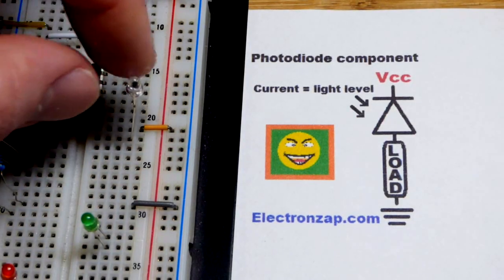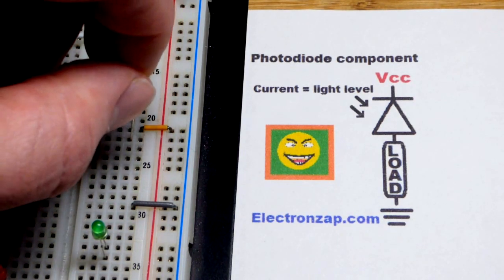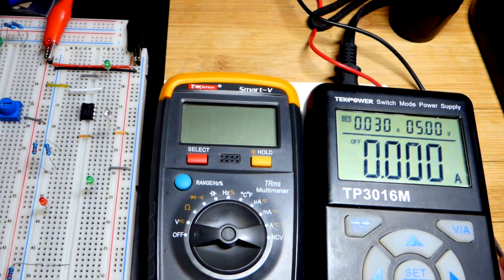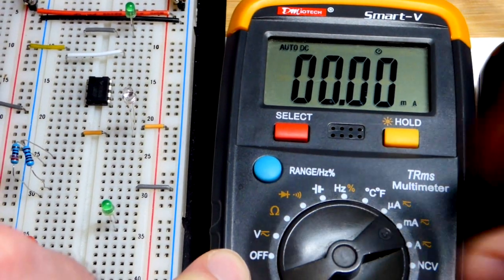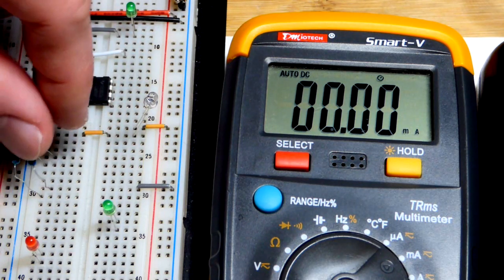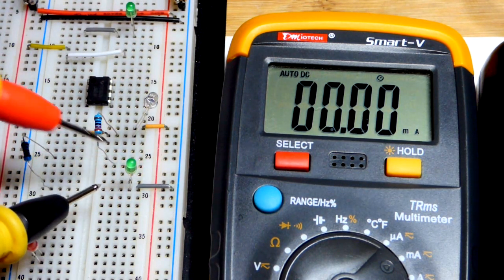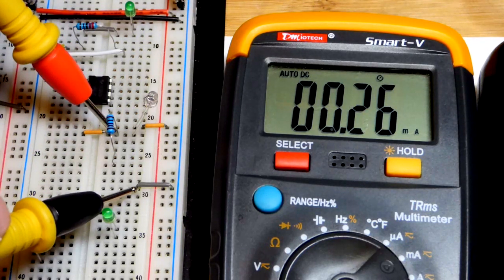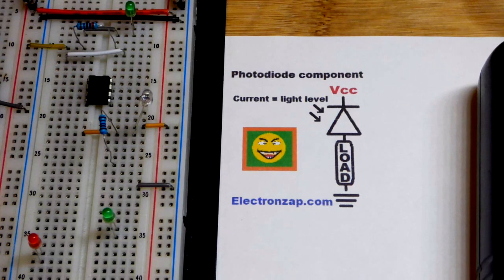Quick photodiode component makes a light dependent current source circuit demo by electronzap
BPW34 PIN photodiodes
BPW34 PIN photodiode electronics component

Photodiodes are typically used reverse biased. They let a certain amount of current flow through them, based on how much light is falling on them. Some photodiodes also act as mini solar cells, but apparently not the ones I used in this video (not tested in this video)